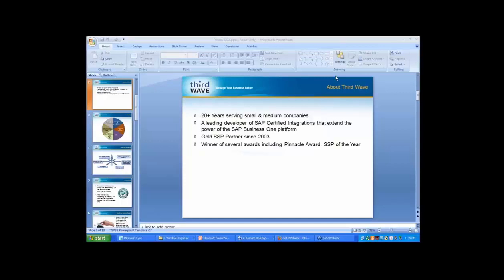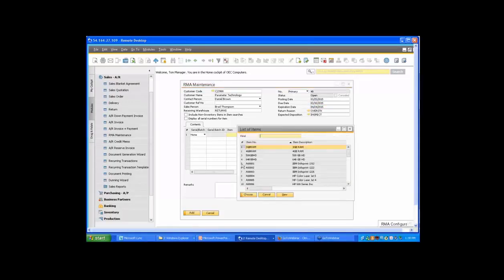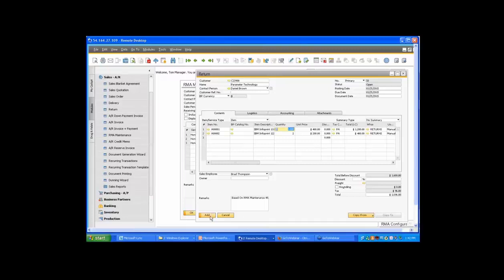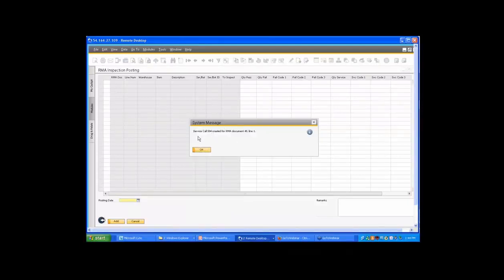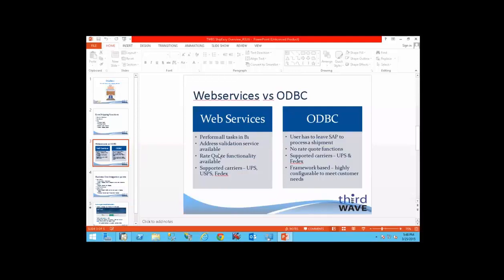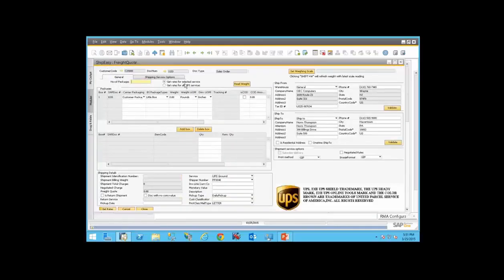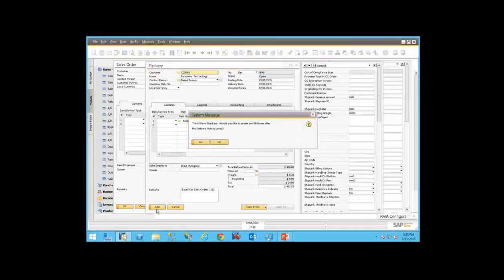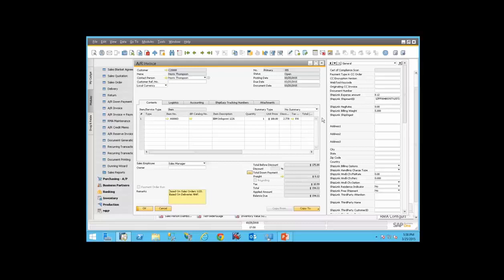Shipping And Returns Management